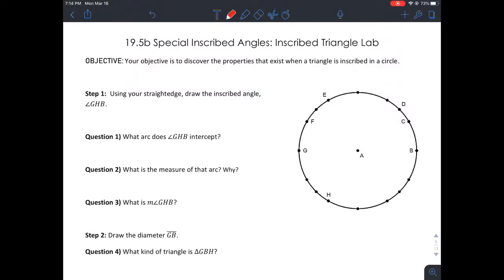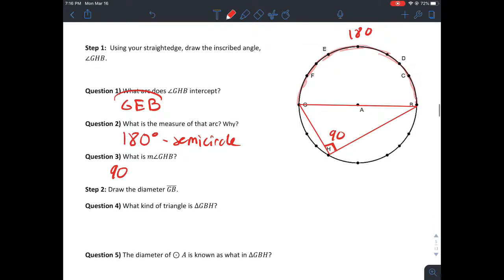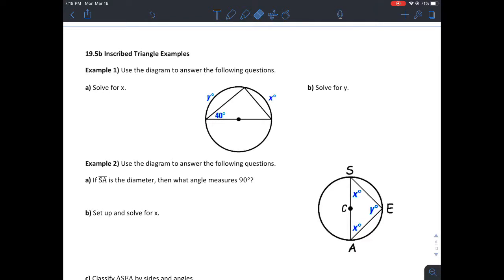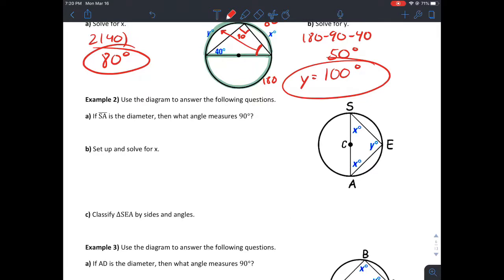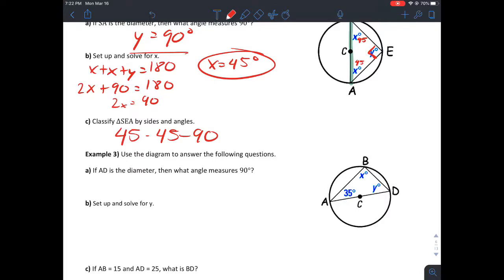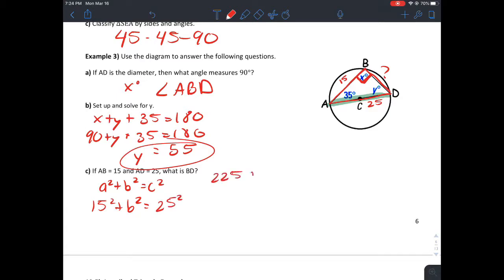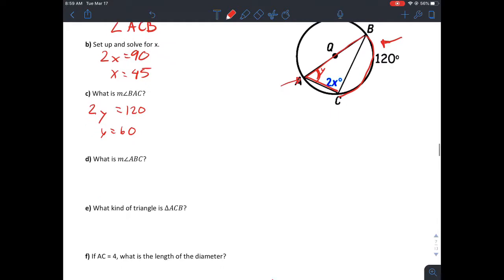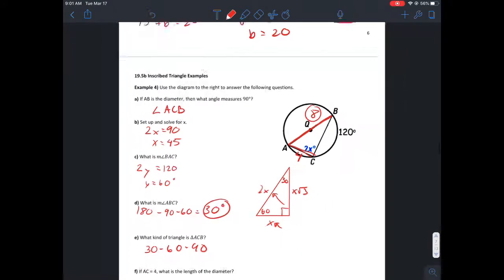Inscribed triangles pages 5-7